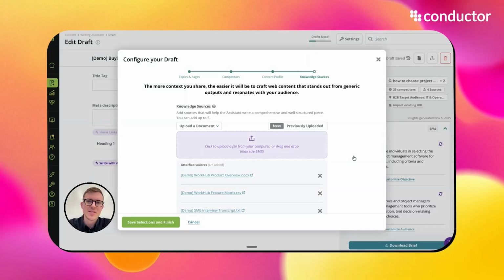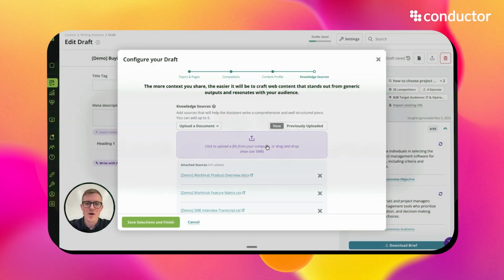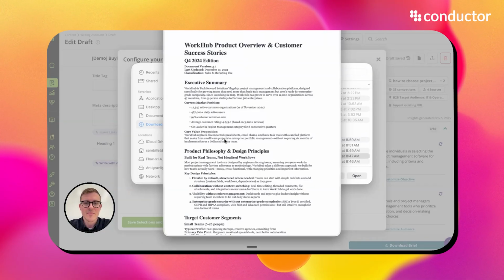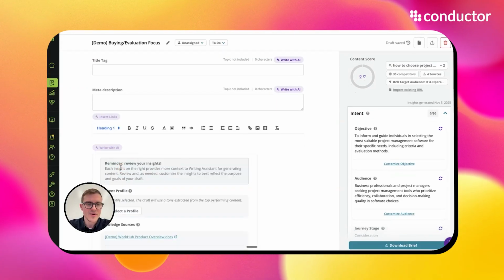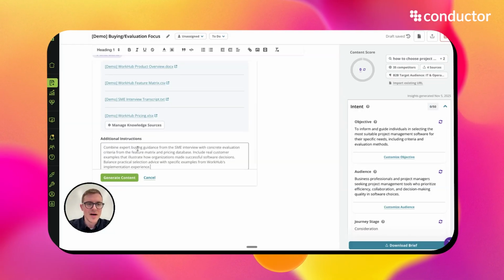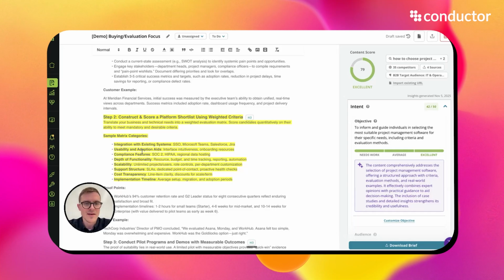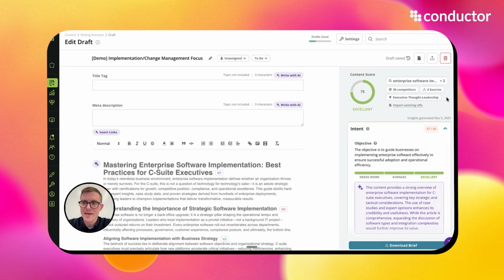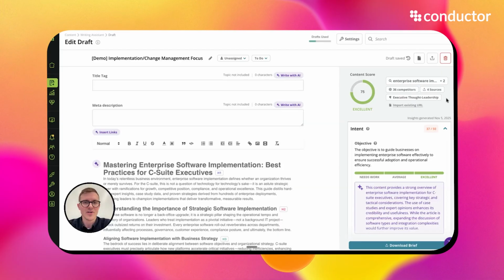AI Writing Tips: Turn Transcripts into Expert Content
Learn how to use Knowledge Sources in Writing Assistant to unlock your organizational wisdom, ensuring your content is factually accurate and audience-aligned.

Sam Billetdeaux, Principal Product Manager at Conductor, shares tips on how to get the most out of Knowledge Sources, the newest feature in Writing Assistant that helps you unlock your organizational wisdom to create better content.

Learn the different file types to upload for factual accuracy, like transcripts from Zoom calls or subject matter expert interviews, product documentation, and pricing information.

Sam also shows you how to use additional instructions to guide the LLM (Large Language Model) on how to write the best content using these sources. See a concrete example of combining expert buying guidance with evaluation criteria from a feature matrix and pricing database.

Discover how to use the same Knowledge Sources for multiple drafts, allowing you to easily target different B2B audiences, such as IT/operations versus executive thought leadership, and address the needs of diverse audiences with varied intent. This approach allows you to impart your wisdom with clarity and confidence.

Key Takeaways:

Unlock your organizational knowledge for AI content.

Ensure factual content accuracy by uploading internal documentation.

Guide the AI with additional instructions for targeted content generation.

Leverage sources across multiple drafts for different B2B audiences.

Conductor is the leading enterprise AEO platform that helps brands get found in AI and traditional search, generate content that converts, and safeguard performance with 24/7 website monitoring.

Our channel is dedicated to sharing the latest AEO & SEO tips, digital marketing strategies, content optimization best practices, platform tutorials, & more.